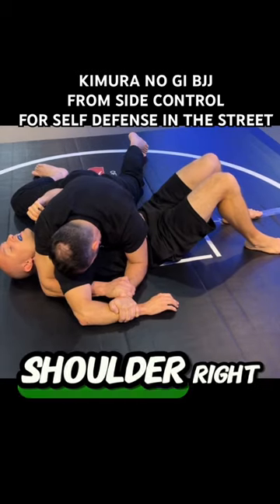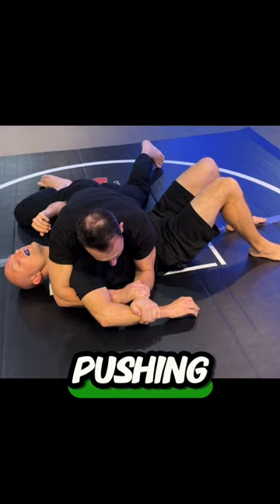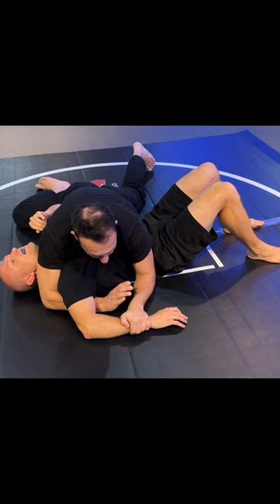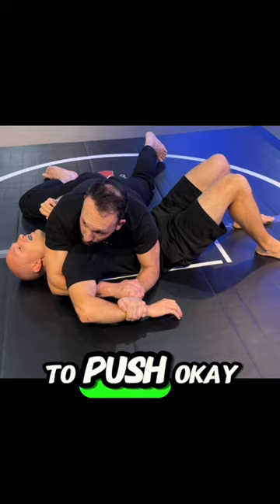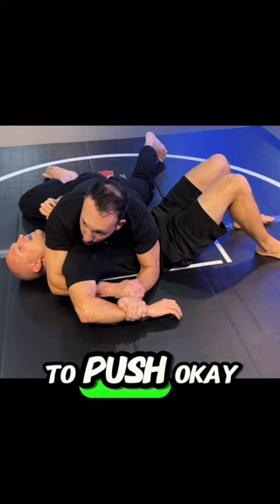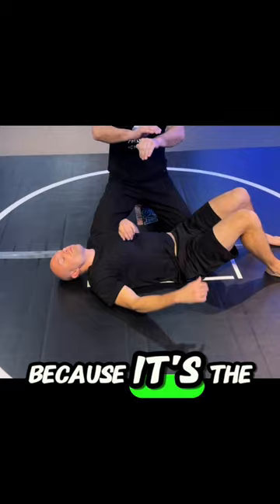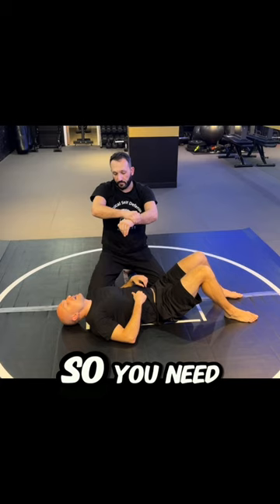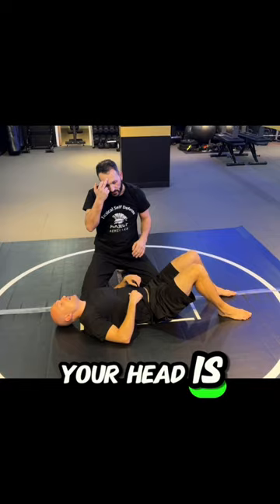Kimura From Side Control For Self Defense In The Street - No Gi BJJ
The Kimura is a fundamental submission in Jiu-Jitsu. Proper placement of the wrists and elbows is crucial for executing minimal and effective moves. Don't forget to pressure with your head. As attacks increase, learning self-defense becomes crucial.

Join Captain Armand Carbonnel, former Elite French Airborne Red Beret specialized in Commando Techniques. Benefit from his extensive experience as a highly decorated combat leader. Learn simple yet effective, battle-tested self-defense tactics tailored for real-life situations.